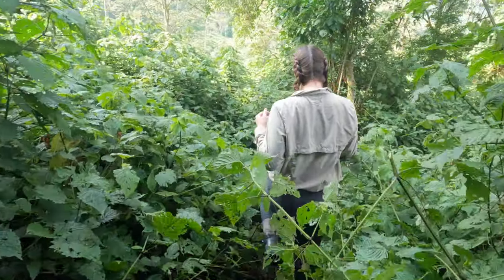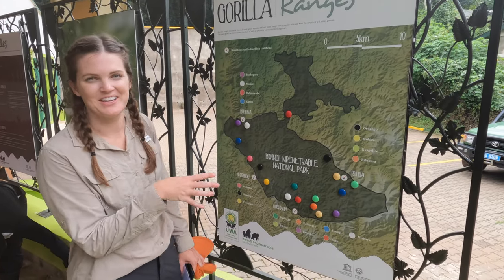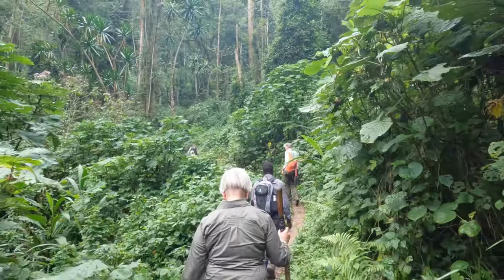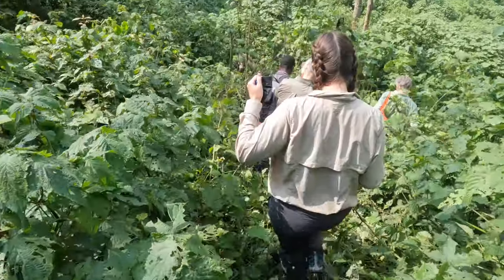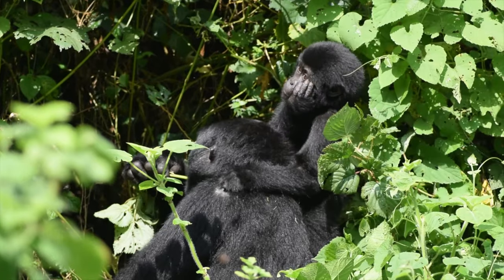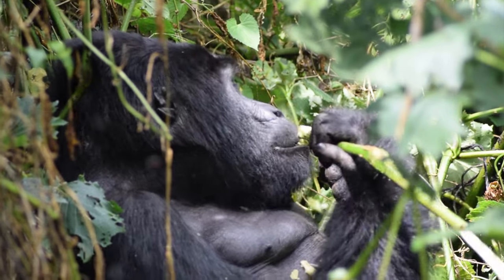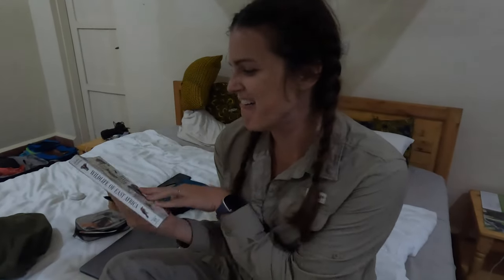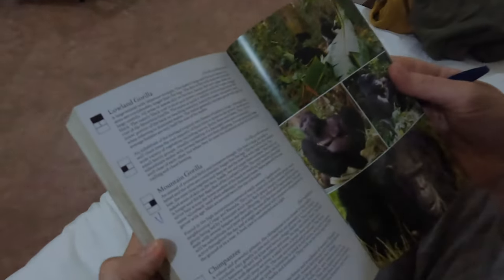Gorilla Trekking with the Silverback and His BABIES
Our Gear

We ventured into Bwindi Impenetrable National Park for a once in a lifetime gorilla trekking experience!